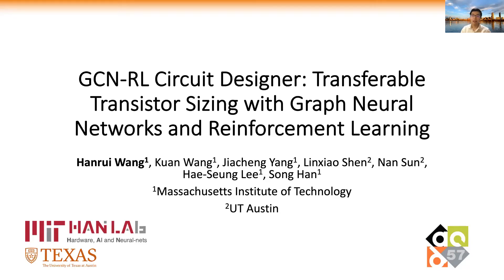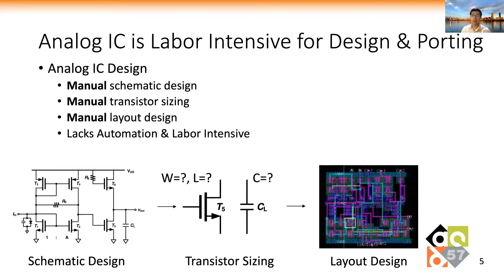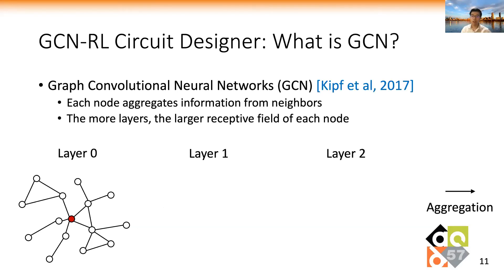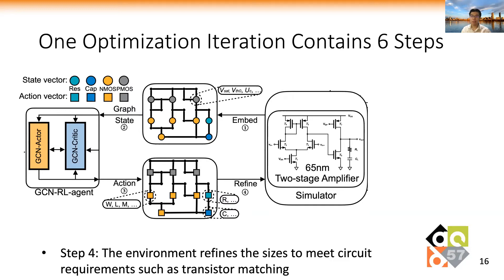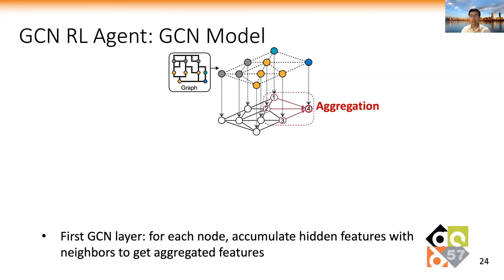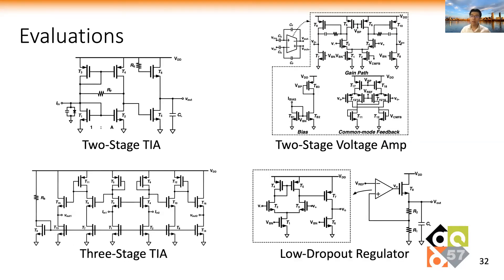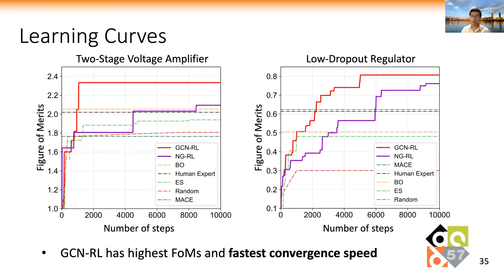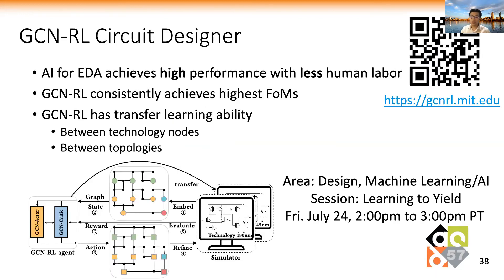[DAC 2020] GCN-RL Circuit Designer: Transferable Transistor Sizing With Graph Neural Networks and RL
Introduction for DAC 2020 paper "GCN-RL Circuit Designer: Transferable Transistor Sizing With Graph Neural Networks and Reinforcement Learning"
Hanrui Wang, Kuan Wang, Jiacheng Yang, Linxiao Shen, Nan Sun, Hae-Seung Lee, Song Han